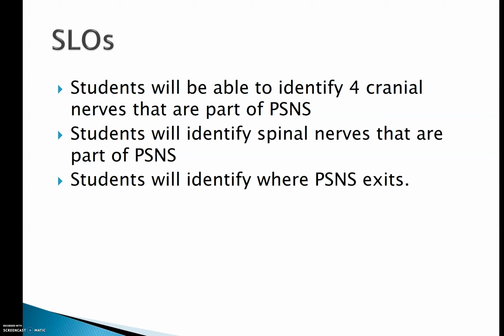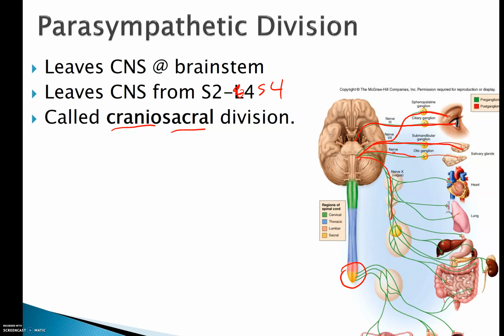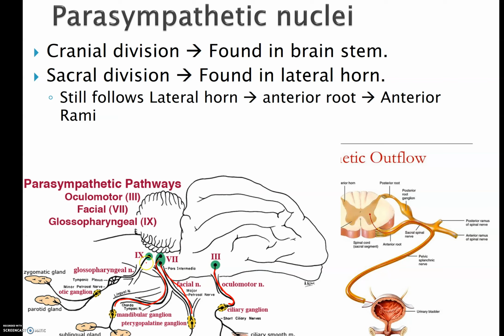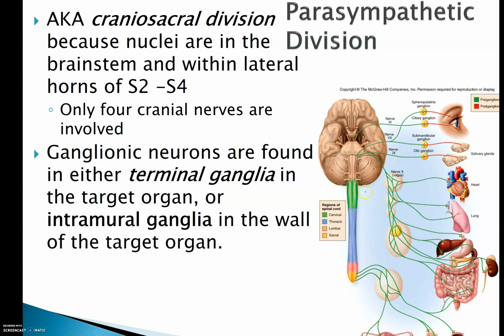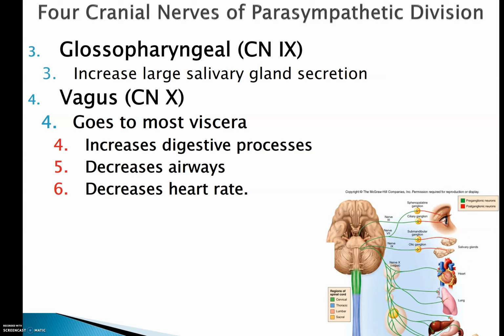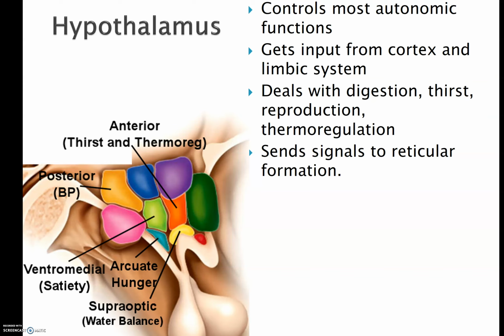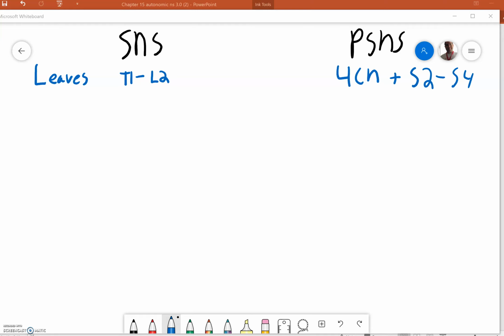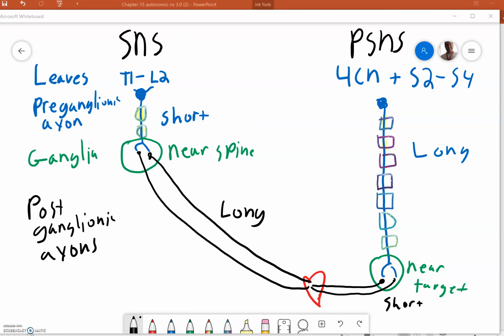Chapter 15 the Autonomic NS Part 4 the PSNS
We will look at the function of the 4 cranial nerves in the PSNS and contrast where the ganglia are.